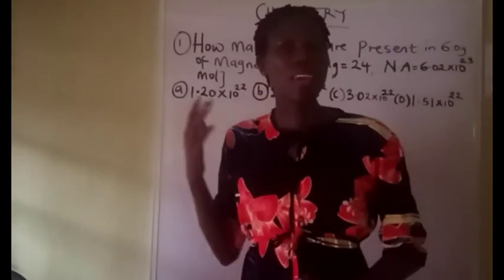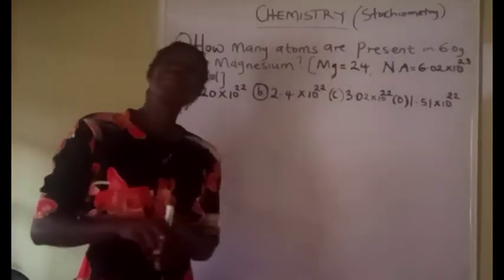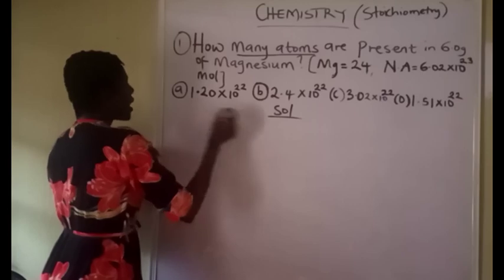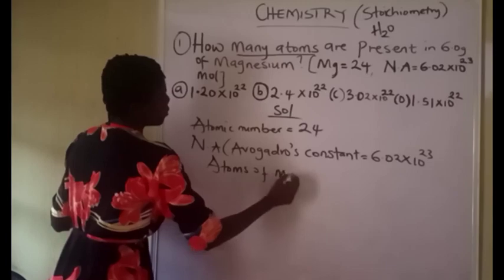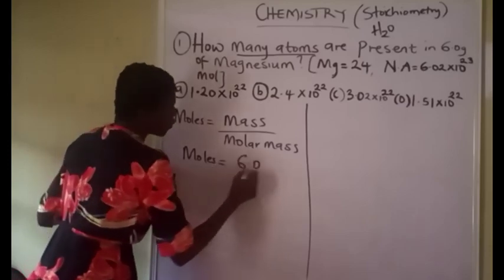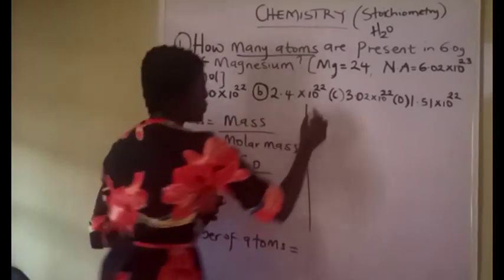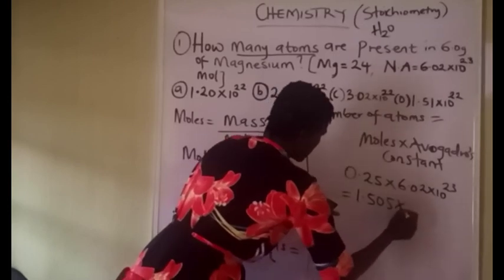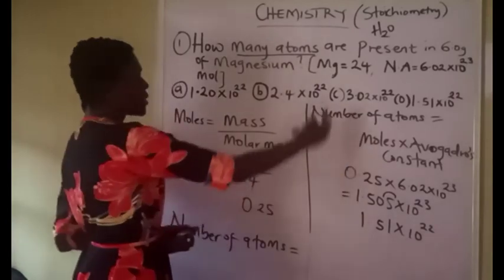How to solve stoichiometry questions for 2025 Jamb exams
I treated a question on stoichiometry to help JAMB students understand how to solve problems related to chemical reactions. Watch and learn the step-by-step approach to mastering stoichiometry for your JAMB exam.